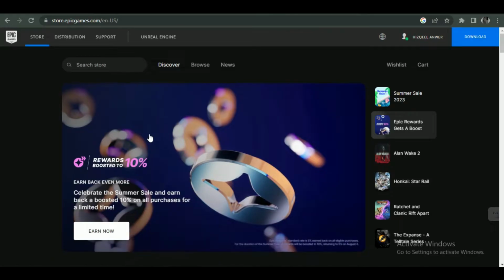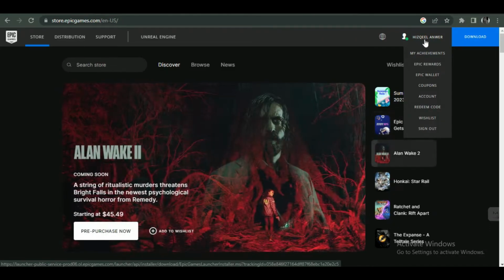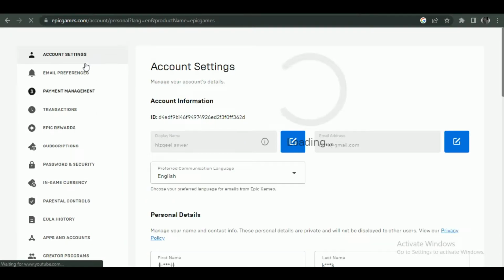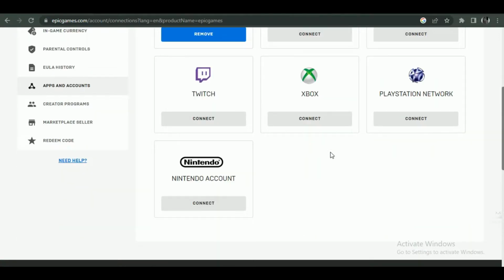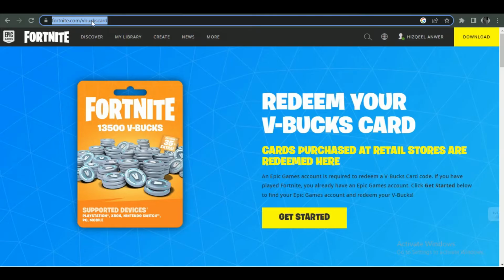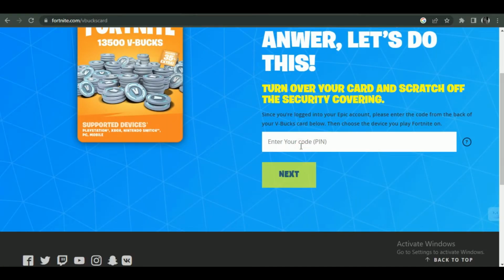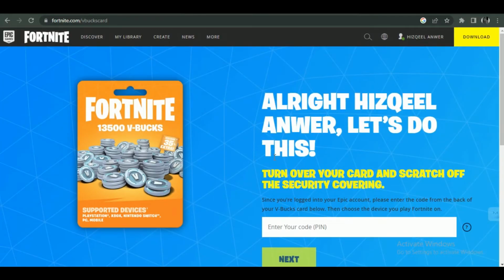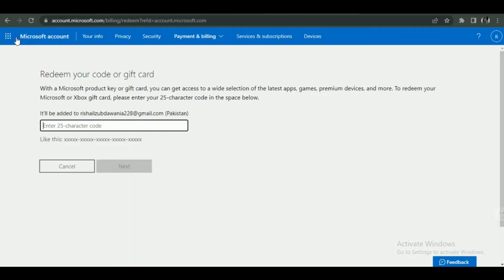How To Redeem Fortnite V Bucks Code Without Epic Games Account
👉 (JUST FOR UK) GET 13500 V-Bucks Fortnite!
      💥The UK's Most Trusted Credit Score!💥

How To Claim Fortnite V Bucks Code Without Epic Games Account

In this video I'll show you how to redeem fortnite v bucks code without epic games account. The method is very simple and clearly described in the video. Follow all of the steps.